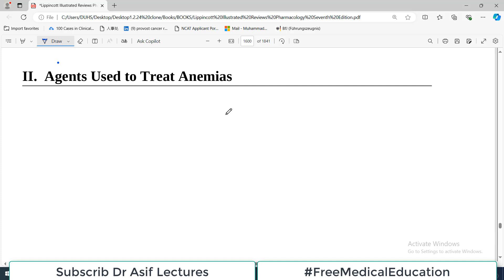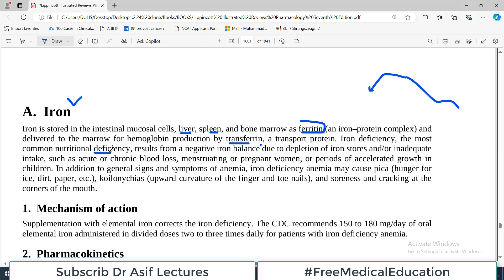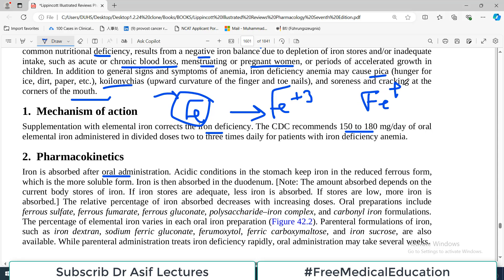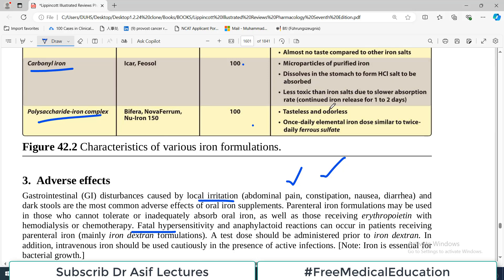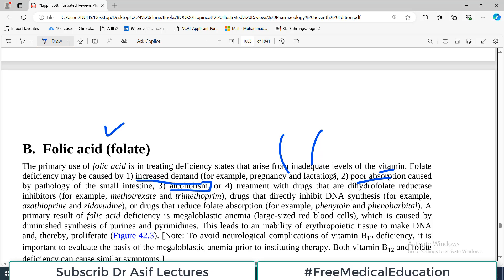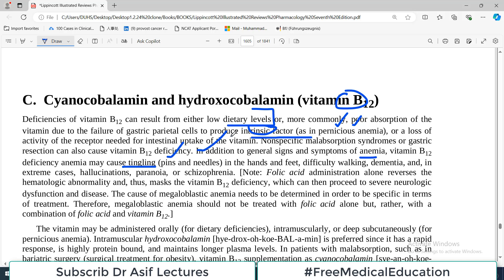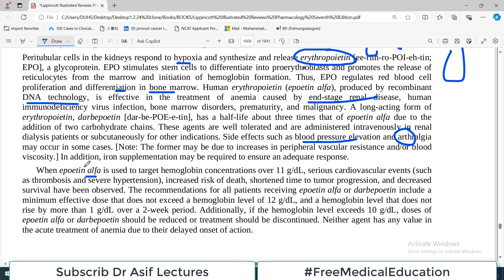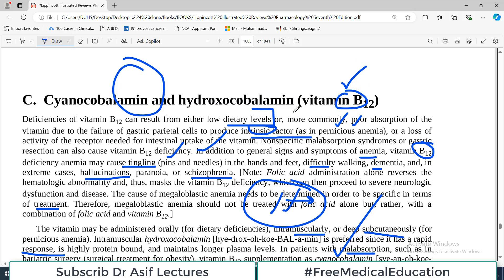Chp#42 Pharma Lippencott | Treating ANEMIA | Pharmacology | Dr Asif Lectures